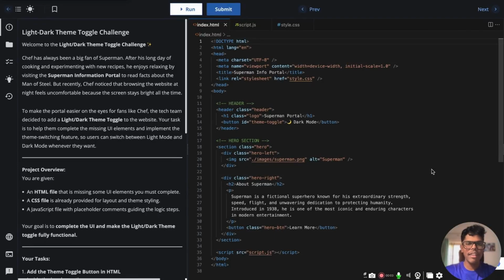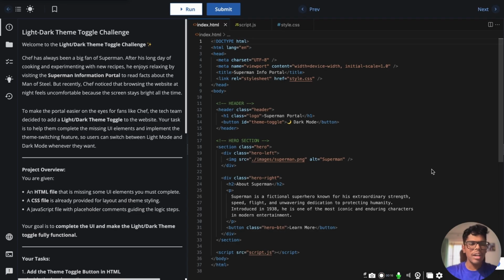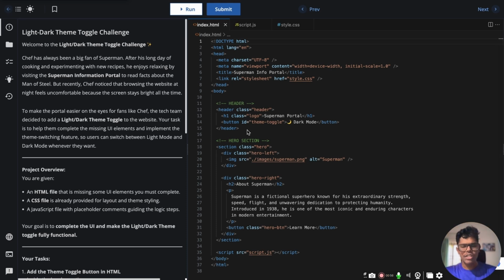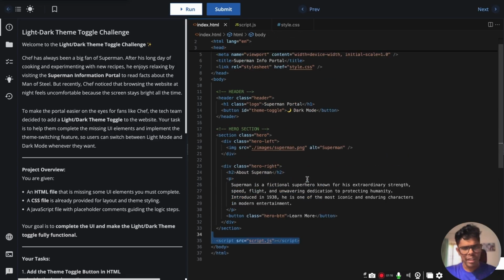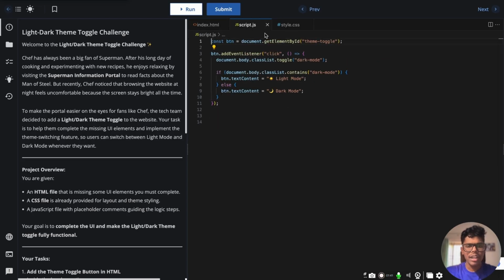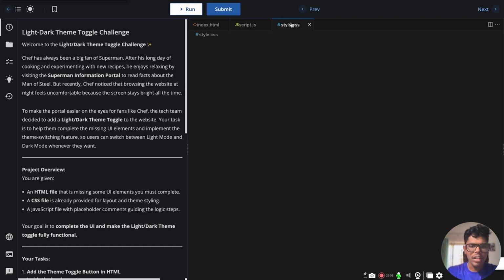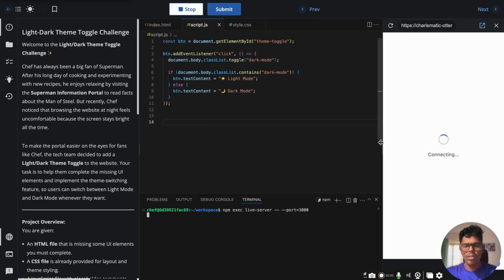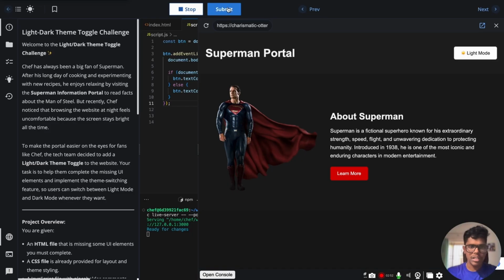Light-Dark Theme Toggle Challenge | Weekend Dev 25 | Frontend Essentials Project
In this video, we build a Light–Dark Theme Toggle using CSS variables and JavaScript.
You will learn how to switch themes dynamically, save state, and create a clean toggle UI.